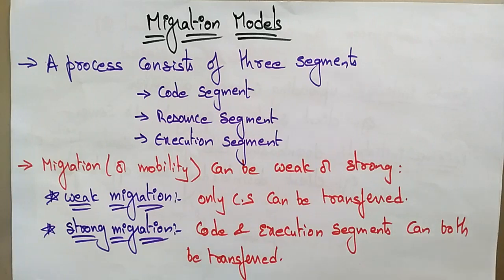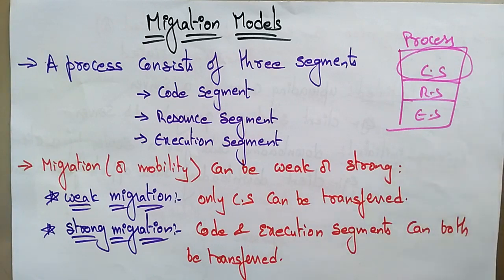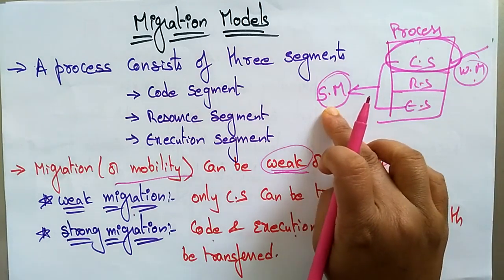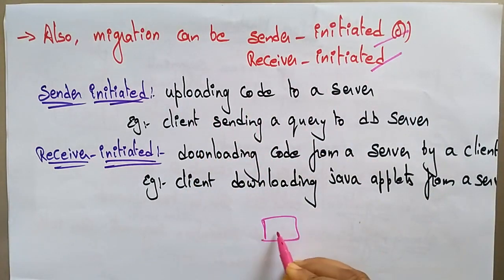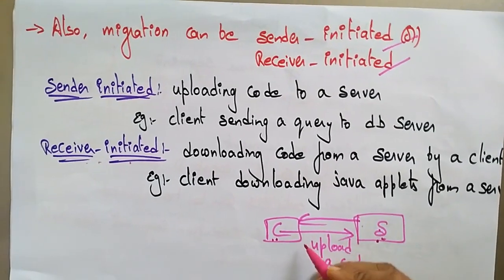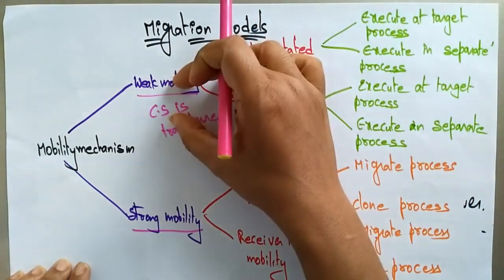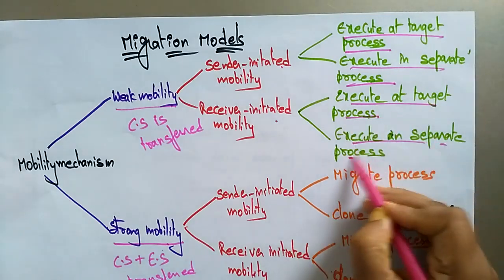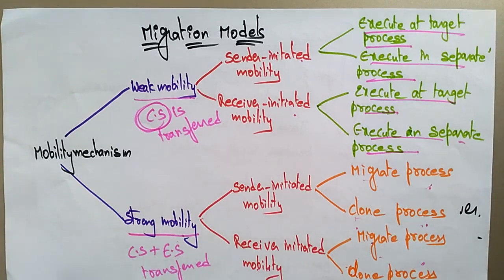39 migration models distributed system | JNTUK B-Tech Cse